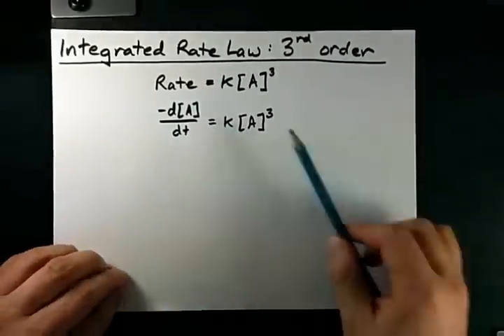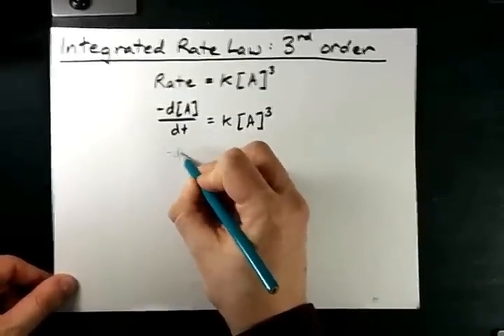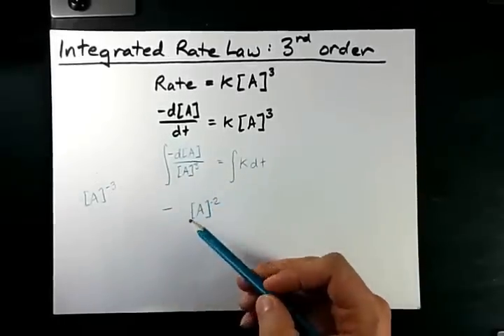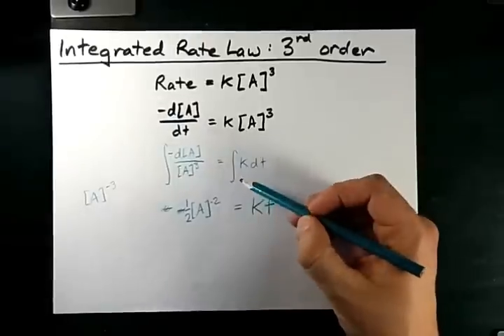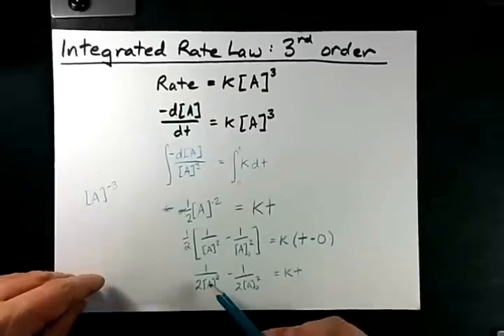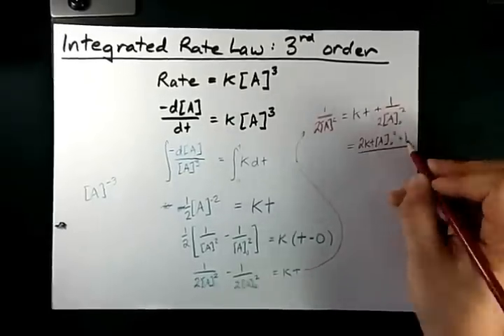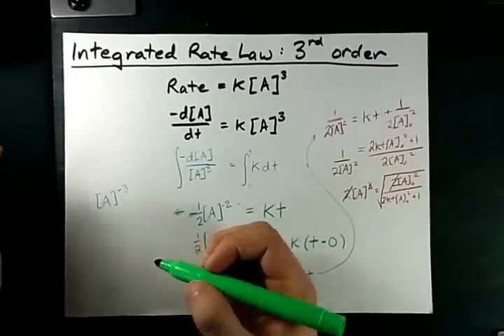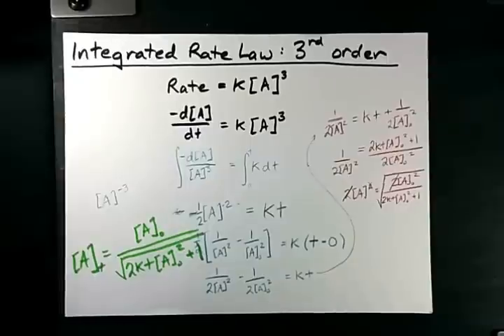Integrated Rate Law for a Third (3rd) Order Reaction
(Something weird happening with the camera.  I'll get a new one.)
How does concentration of reactant change with time when Rate=k[A]^3?